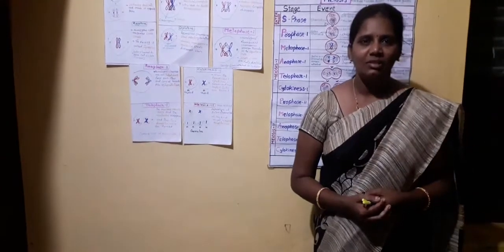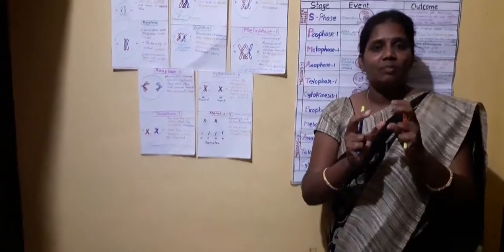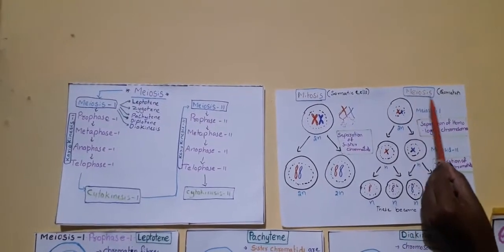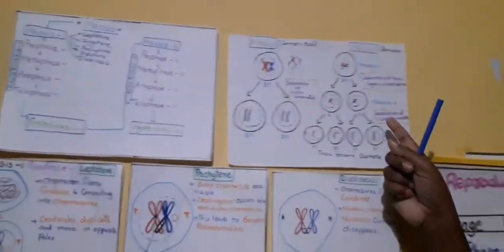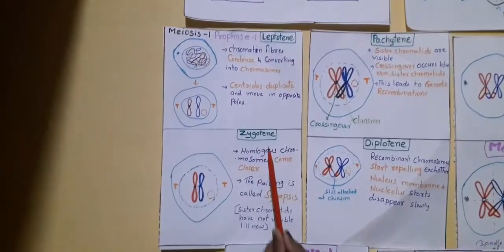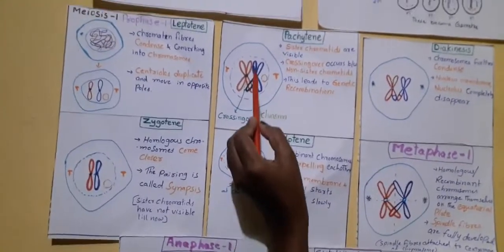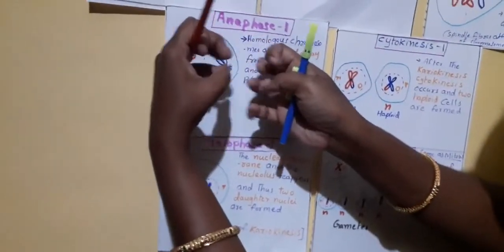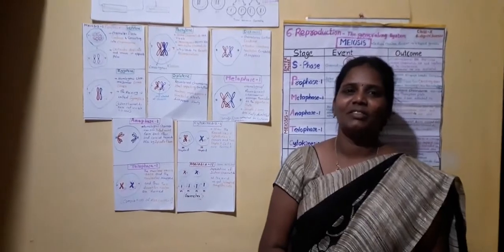Meiosis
ONLINE CLASSES